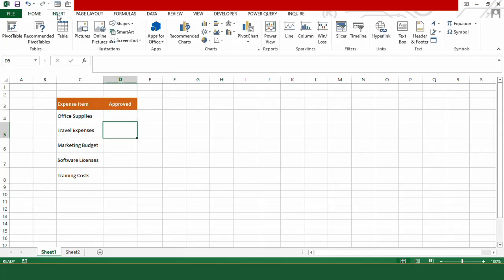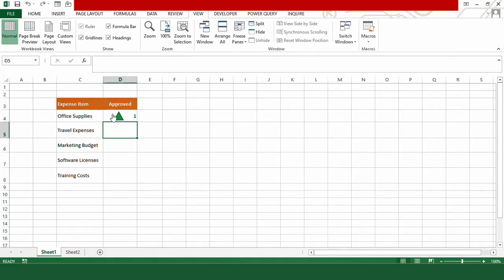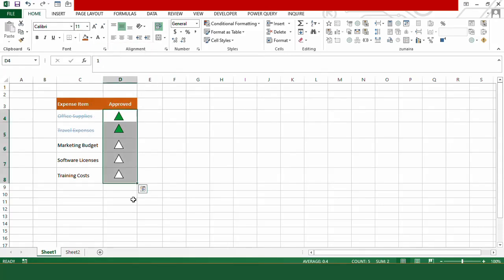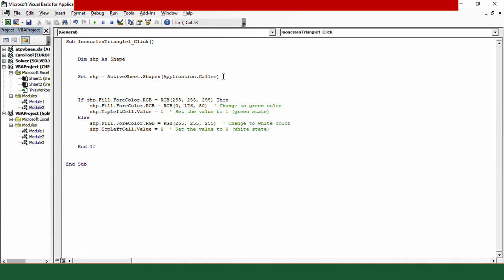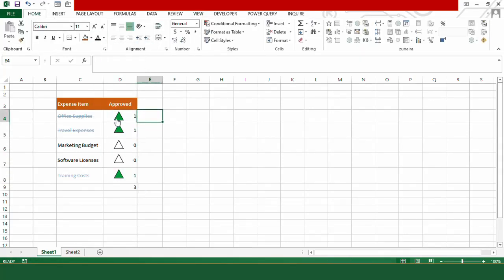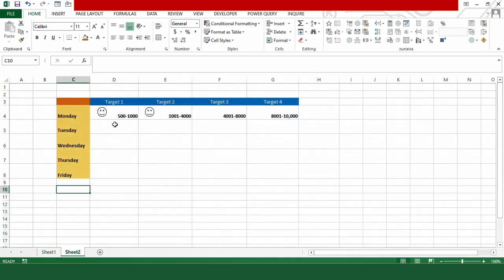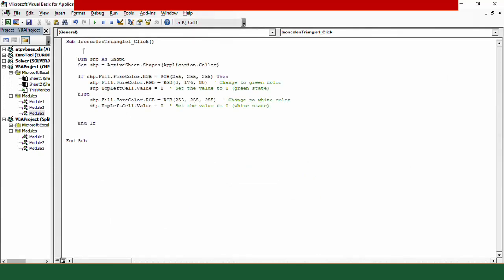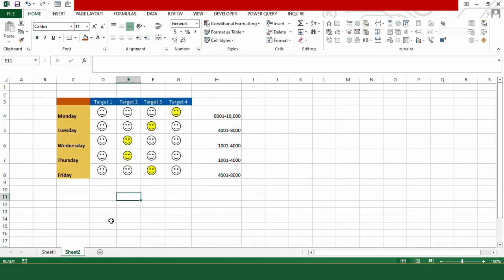Excel 2026: Use Shapes as Checkboxes for Smart Lists | Creative Checklist in Excel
In this ms excel 2026 tutoring video, excel macros and excel vba have been used to cerate checklists in excel. This ms excel tutorial is best for excel beginners, professionals and excel PROs.

checklist excel
conditional formatting in excel color coding
excel macros
excel tricks
excel tutoring
excel tutoring 2023
excel work
if condition in excel
vba excel
excel tricks
excel tutorial
excel tutoring
excel tips
excel hacks
how to add checkbox in excel
insert checkbox in excel
excel checkbox
excel checklist
how to make checkbox in excel
how to make checklist in excel
how to add check boxes in MS Excel Sheet
how to insert a checkbox in excel
interactive checklists & reports
interactive dasboards
how to create checklist in excel
how to use excel checkboxes
excel for beginners
advanced excel
excel macros
excel vba
learn excel
checklist in excel
checkbox in excel
checkboxes in excel
excel tricks and hacks
excel world
easy excel
microsoft excel
learn excel vba
vba in excel
vba tutorial for beginners
excel vba programming
using checkboxes in excel
excel tips tricks
check symbol in excel
shapes in excel
shapes checklist
select shapes in excel
shapes
check mouse buttons
checkbox vba
checkbox vba value
checkbox vba true false
checkbox in vba excel
excel vba listview checkbox
excel vba checkbox if checked
excel vba checkbox click event
excel vba basics
excel vba guide
best excel course on youtube
best excel videos on youtube
best excel channel
excel online course
excel shorts
Dr. excel